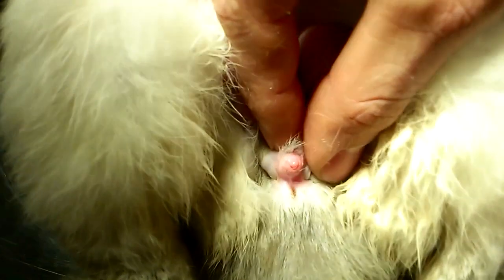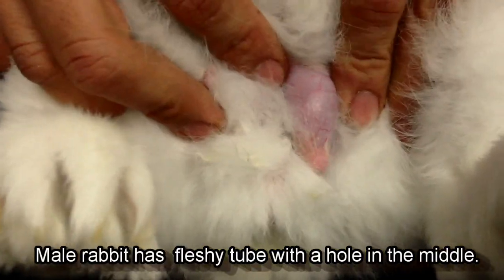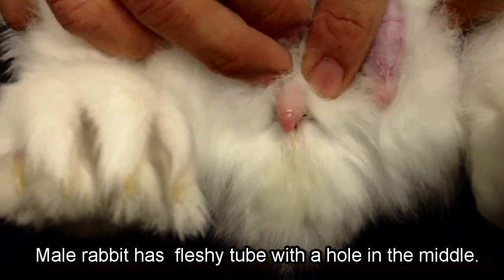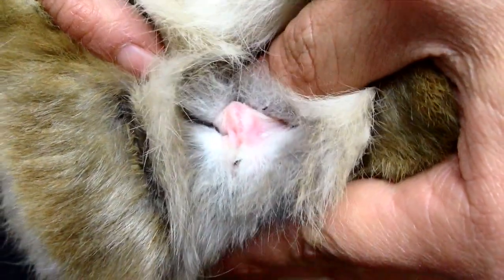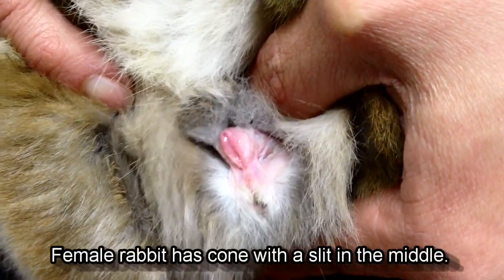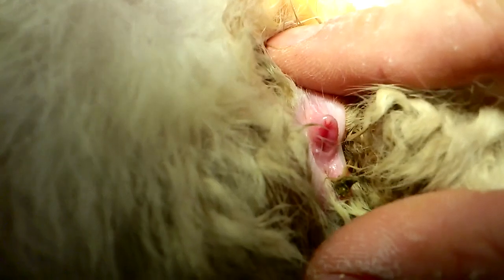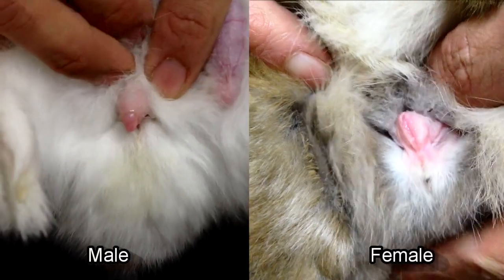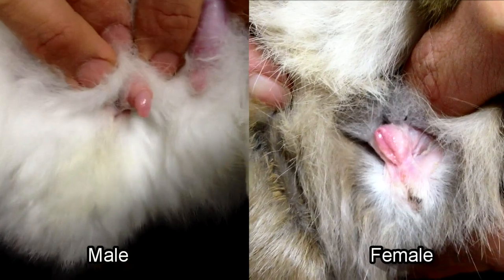How to sex rabbits / bunny: Sexing rabbits: Male Vs Female - Newstead Vet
Don't make the mistake of bringing Alex back when it is really Alexis! Learn how to tell the differences between a boy and girl bunny!

Don't forget to give me the thumbs up!

Check out more pet health tips at NicFoundLand: Australian Veterinarian Blog

The information contained in NicFoundLand is intended solely for the general information and entertainment of the viewer. It is not intended to be a substitute for professional veterinary advice, diagnosis, or treatment. Always seek the advice of your veterinarian for any health issue. Never disregard professional advice or delay in seeking it because of something you have watched on NicFoundLand.